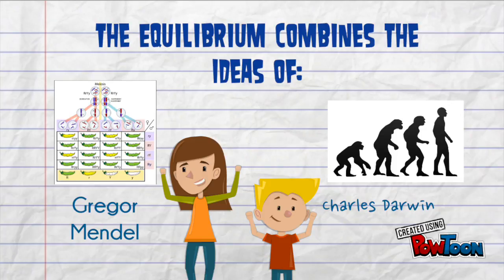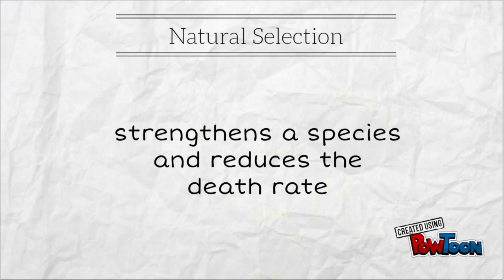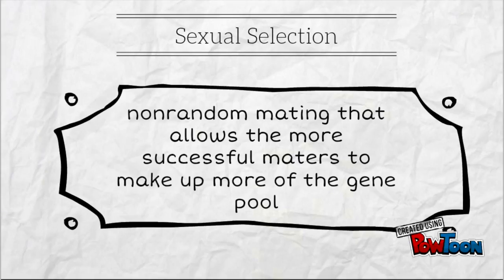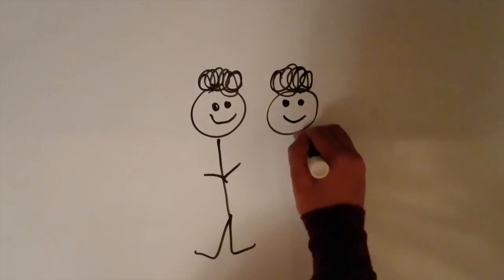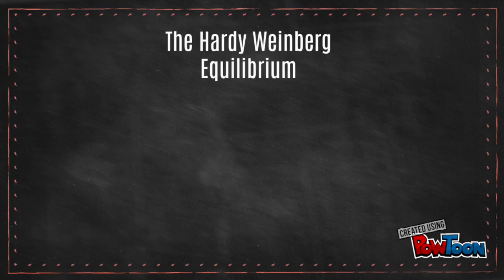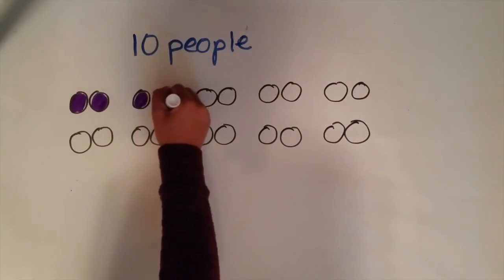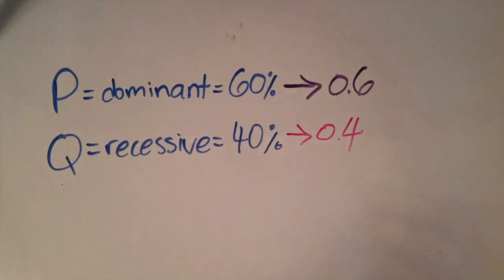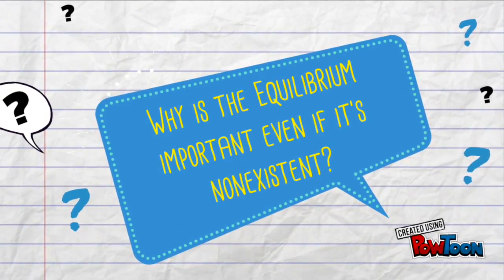Hardy Weinberg Equilibrium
This video is about Hardy Weinberg Equilibrium